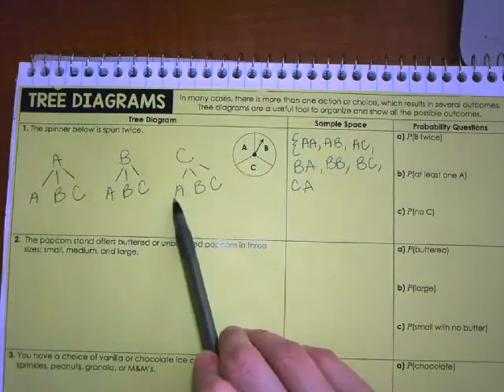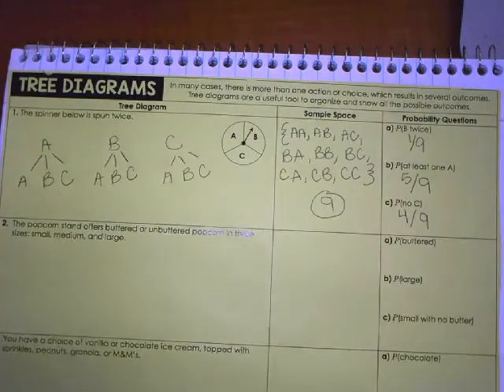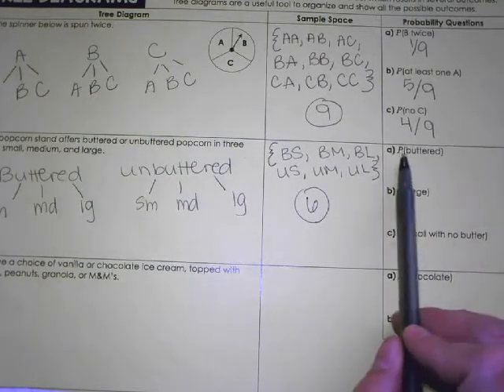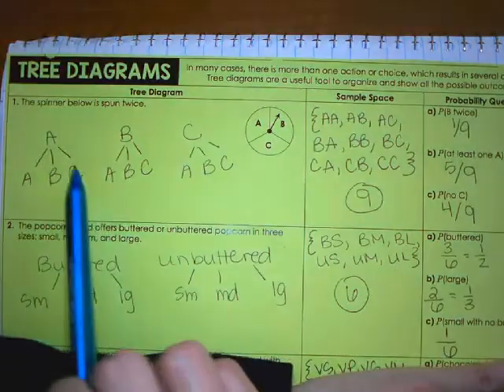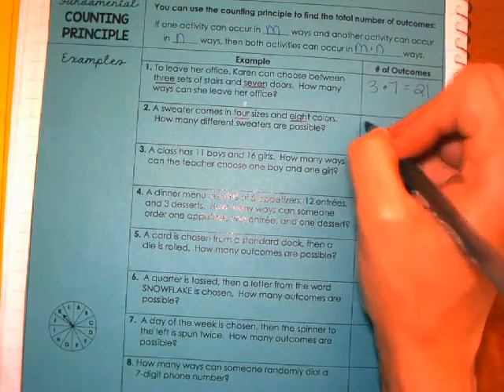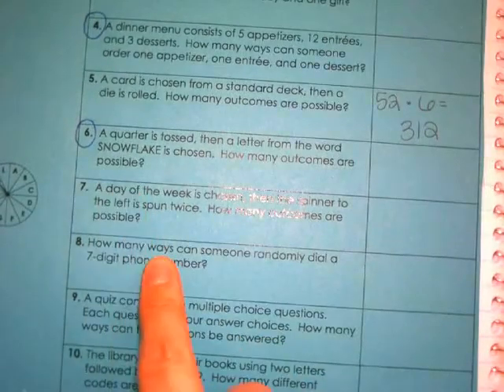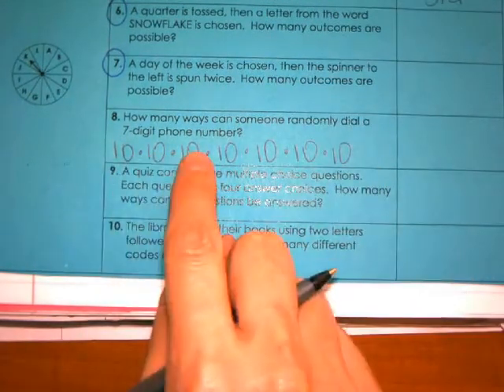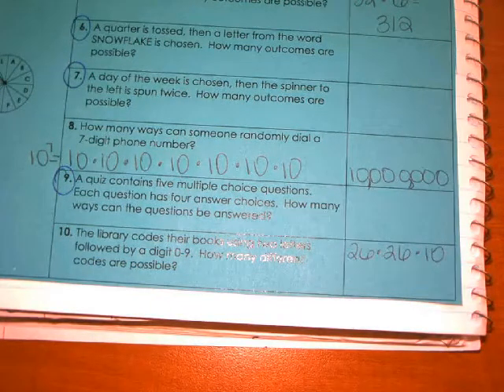Fundamental Counting Principle Notes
How to make a tree diagram and find the number of outcomes using the fundamental counting principle.